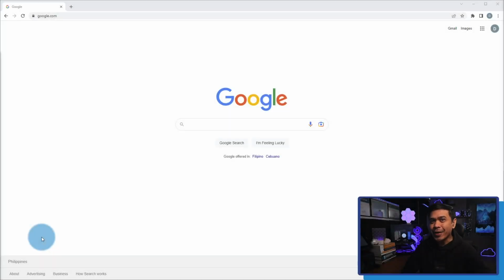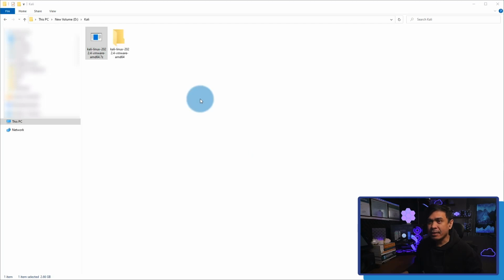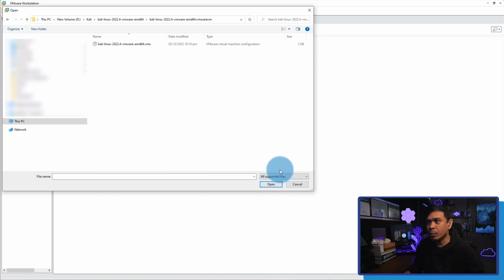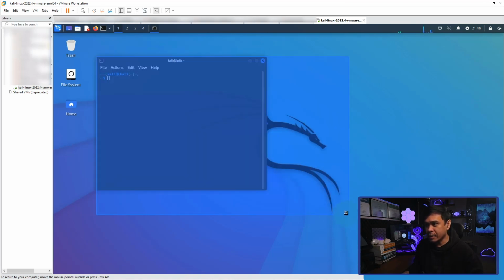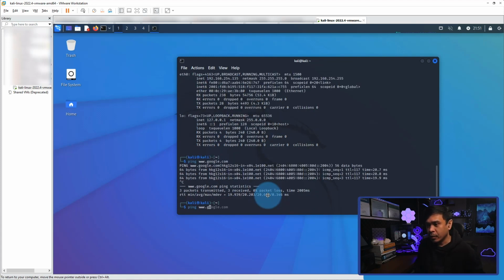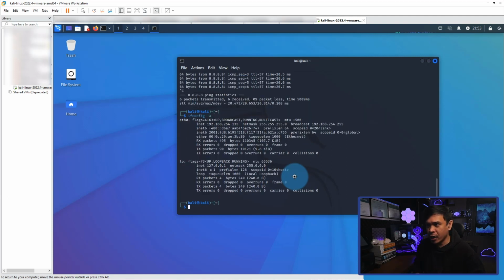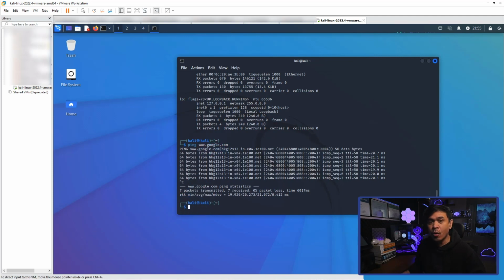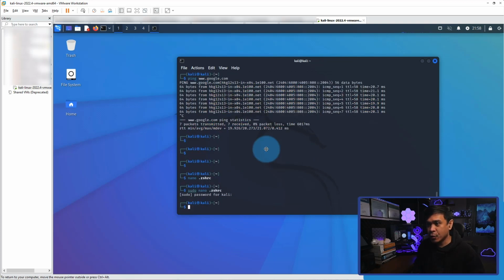How to Install Kali Linux in VMware Workstation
In this Podcast Tutorial, we will show you how to install Kali Linux in VMware Workstation.

This is a new Segment called "How To", will basically demonstrate how to do things (In IT) the easier and the right way.

Timecodes
0:00 - Intro
1:21 - Downloading Kali Linux
7:45 - Verifying and Changing IP Address
8:19 - Enabling SSH
9:38 - Resetting Kali Linux Network Service
14:39 - Disabling Auto Suggestion in Kali Linux
16:38 - Verification / Outro

Kali Linux vs Parrot OS - Best Hacking & Cyber Security OS
This is the 5th episode of Versus Video Series (VS2)! On the Blue Corner, we have Kali Linux and Red Corner Parrot OS.

Web Ethical Hacking Tools - DirSearch Kali Linux
We talked about an Ethical Hacking tool used in Web Application Penetration Testing. It's a Directory Brute Force tool called DirSearch Kali Linux.

F5 303 Exam preparation
Highest rated F5 303 courses online with a 4.8 rating. Includes over 12 hours (each) of HD video tutorials, quizzes, whiteboard discussion and lab demonstrations: